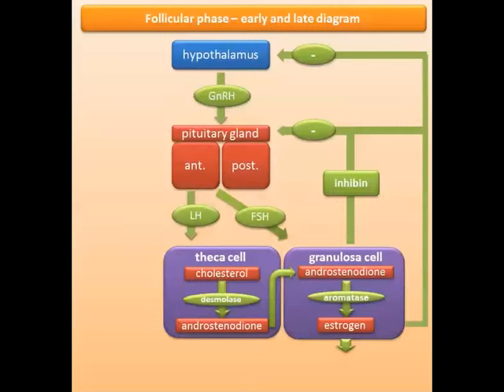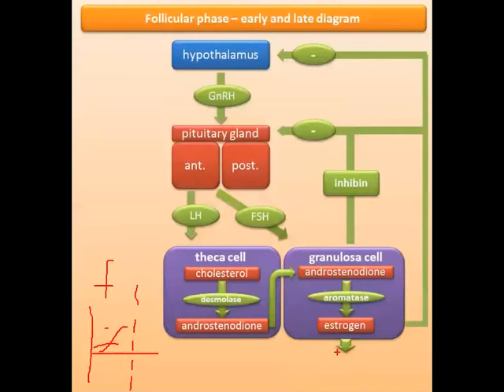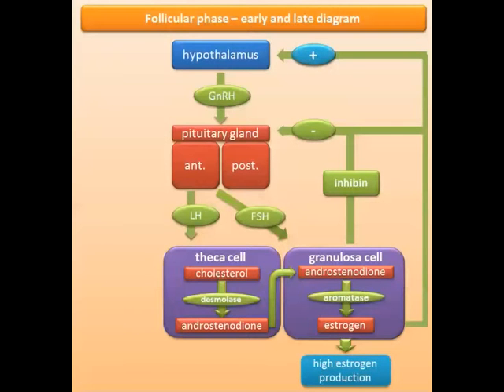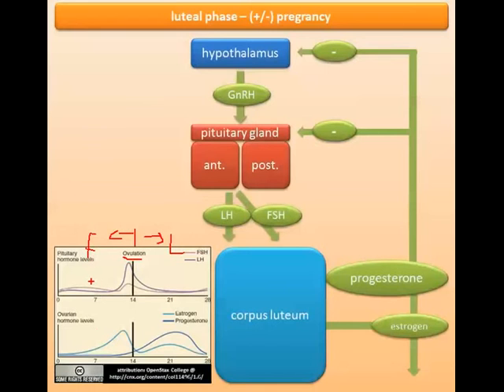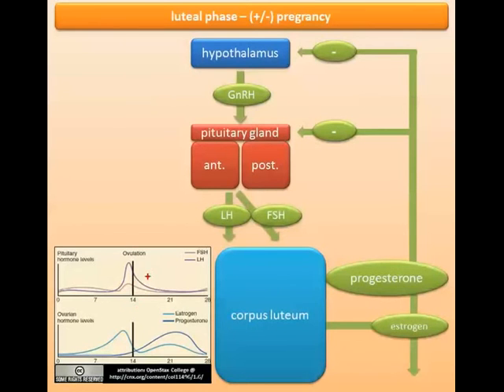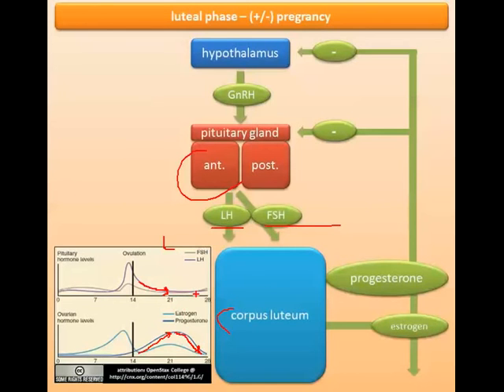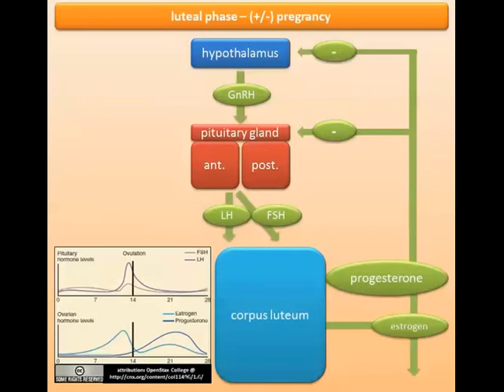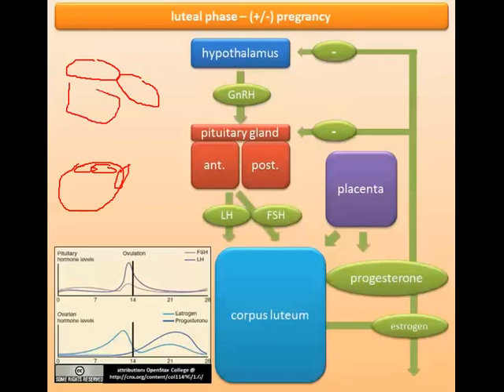My Edited Video